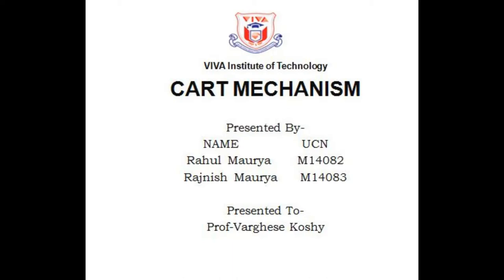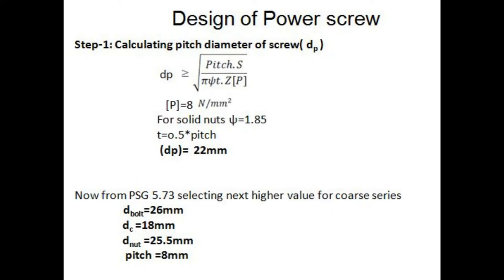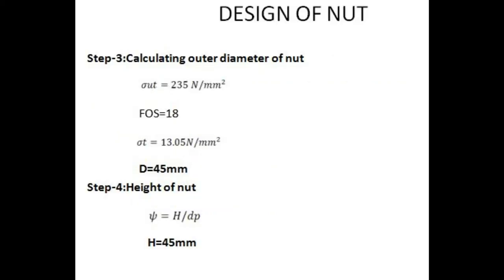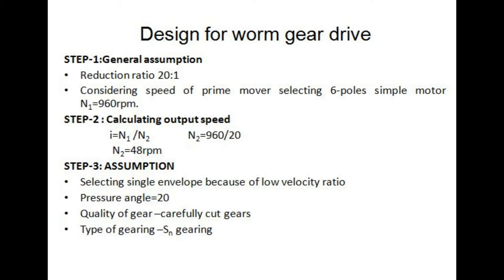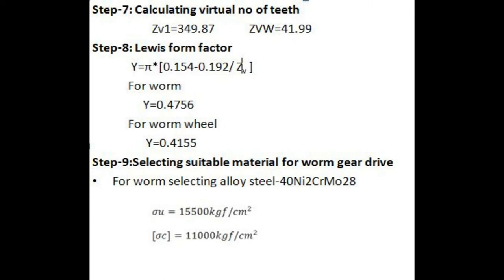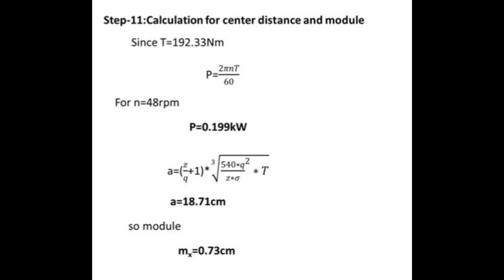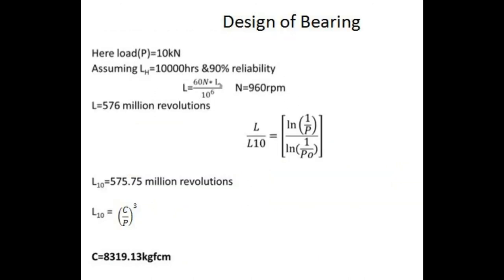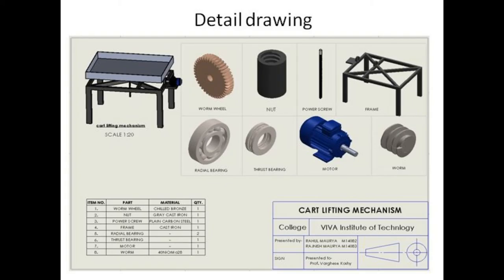CART MECHANISM Mechanical engineering mini project final year machine design subject